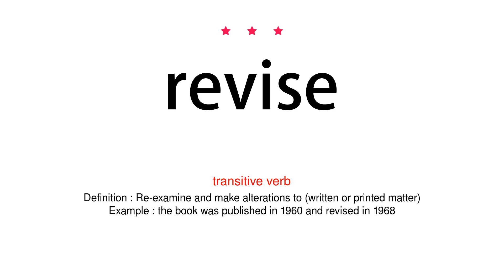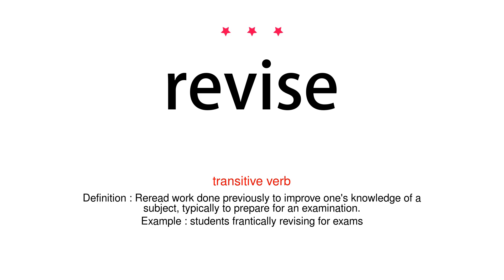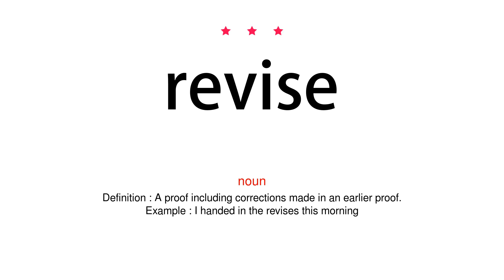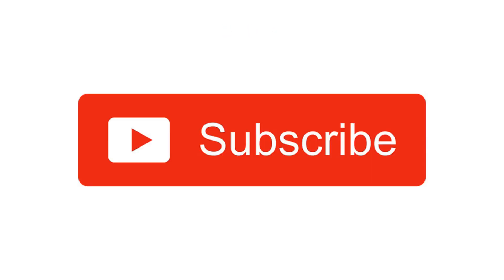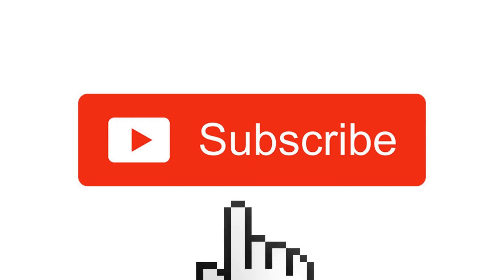How to pronounce revise - Vocab Today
The pronunciation of the word revise in Amercian accent is demonstrated in this video. If the word is from another language, such as brand name, it will be pronounced in its original language. Based on the word frequency, this is of 3 stars difficulty.

The word revise has the following meanings:
1. (transitive verb)
Definition : Re-examine and make alterations to (written or printed matter)
Example : the book was published in 1960 and revised in 1968
2. (transitive verb)
Definition : Reread work done previously to improve one's knowledge of a subject, typically to prepare for an examination.
Example : students frantically revising for exams
3. (noun)
Definition : A proof including corrections made in an earlier proof.
Example : I handed in the revises this morning